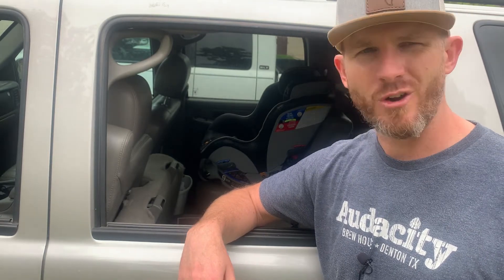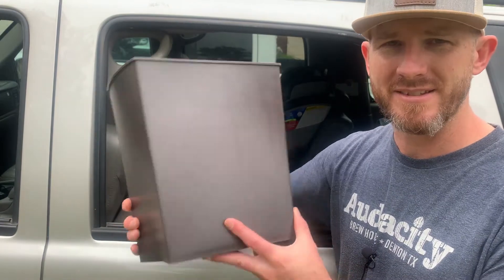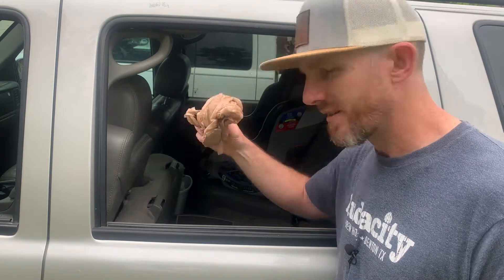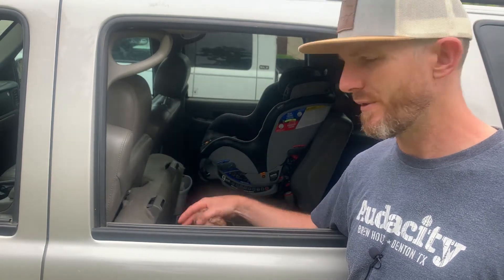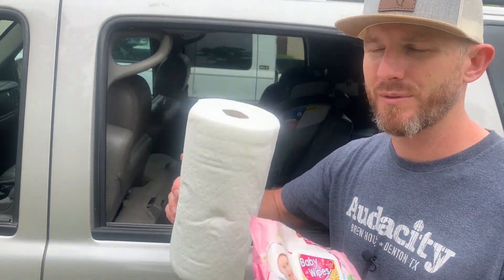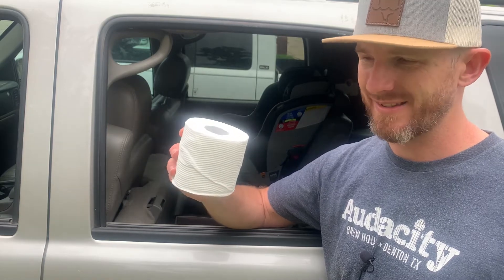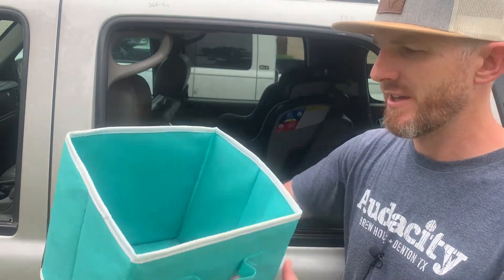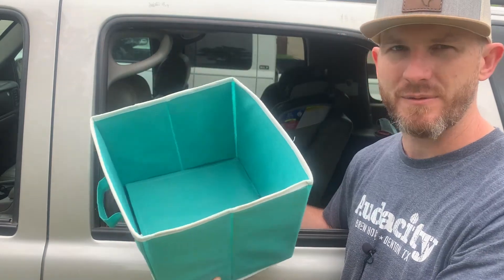Road Trip Gear List, Part 4: Keeping a Tidy Vehicle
Simon loves hitting the highway, does over 5,000 miles a year of long-haul road trips with the family, and has picked up lots of tips and tricks along the way. He is doing a 6-part series on road trip essential gear, continuing with what what housekeeping, pantry and toiletry items to pack to keep a tidy car while out on the road.

Road Trip Gear List - Housekeeping Supplies to Pack:

Rectangular Trash Can
Baby Wipes
Storage Totes (6-pack)

In this video:

0:00 - Intro
0:26 - Keeping a Tidy Vehicle
0:56 - Trash Can
1:25 - Grocery Sacks
2:01 - Baby Wipes & Paper Towels
2:40 - Toilet Paper
3:13 - Storage Tote Container